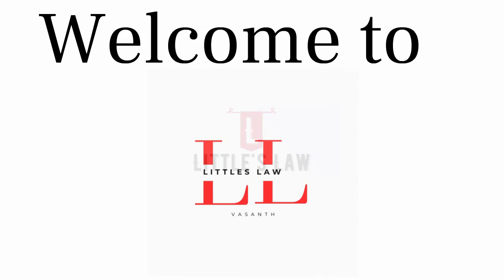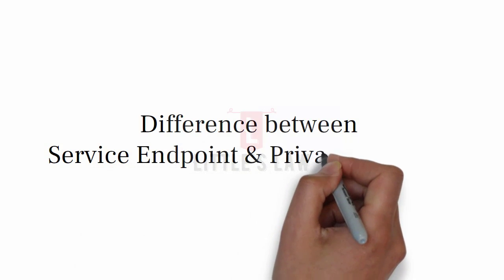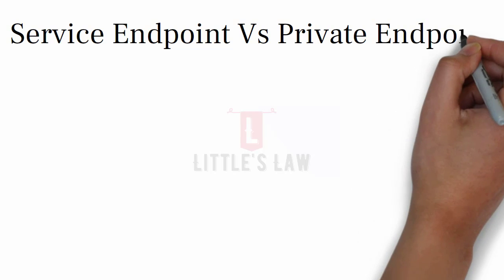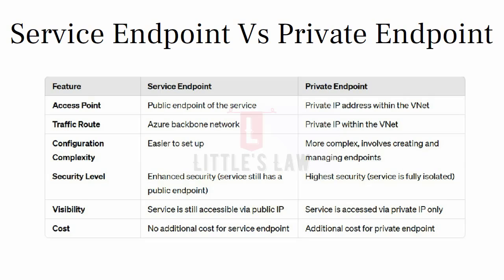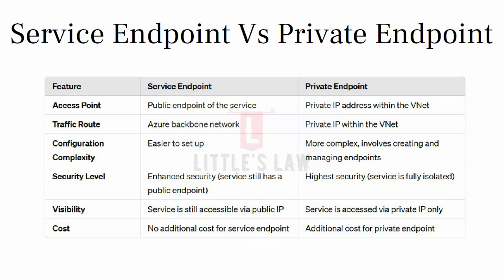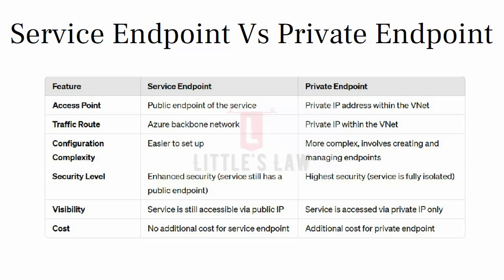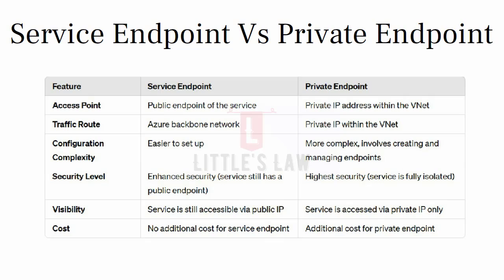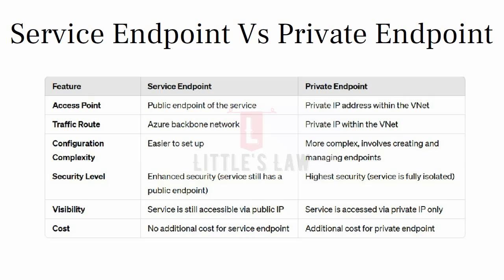What is the difference between Service Endpoint Vs Private Endpoint in azure